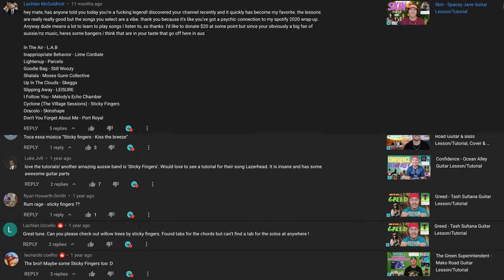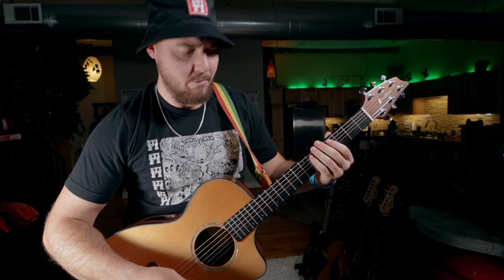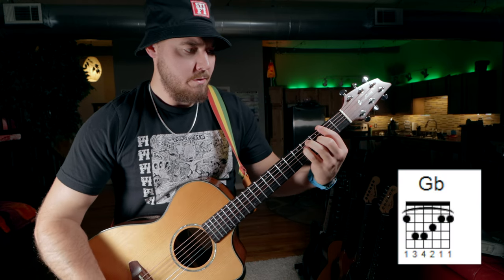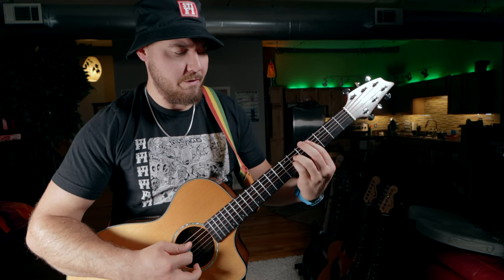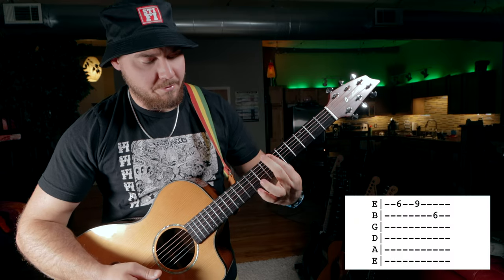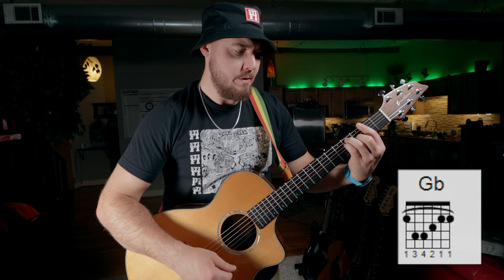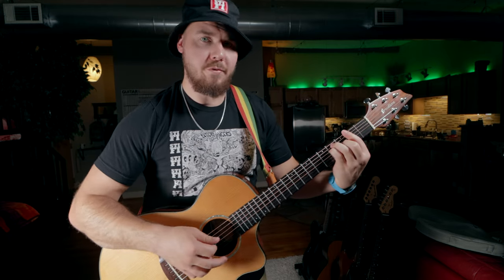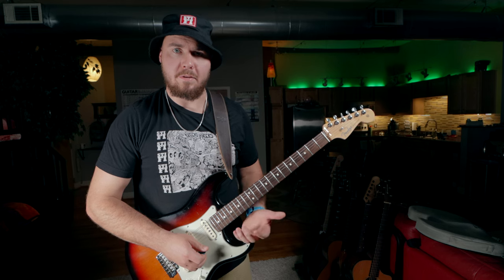Saves The Day - Sticky Fingers Guitar Lesson/Tutorial (Ep. 54)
In this video, I finally cover my first STIFI song which just came out a couple of weeks ago! In this video I will show you how to play some chords that go along with Paddy's basslines as well as a guitar solo that I transcribed from Freddy Crabs's keyboard harmonies!

⚠️*CORRECTION: "SAVES THE DAY - STICKY FINGERS GUITAR LESSON/TUTORIAL"* ⚠️

Big s/o to the legend LA Toth who absolutely nailed this cover of Saves The Day

Part of the reason I was struggling so hard to match the tune exactly was because I was trying to teach the song in standard tuning but LA Toth correctly pointed out that it is supposed to be C# G# C# F# A# D#

Check out his legendary cover below! He also signed off on this tab for those of you that are like me and will be playing this over and over again to your heart's content:

D#|
A#| 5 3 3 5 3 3---
F#| 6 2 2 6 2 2---
C#| 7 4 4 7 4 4---
G#| 5 2 5 2
C#|-0 5 0 5

Here is an example of the chords I would play each part in case my terrible video explanation makes it confusing:

Verse:
(Dbsus2) Been a long time and I just don't know
Do you know me? (Bbm, Gb)
(Dbsus2) Hit the futon round the block
Spinning with the sickness
She don't call me (Gb, Bbm)

Bridge:
(Dbsus2) She don't need (Ab) setting suns
(Gb) Sure don't need (Bbm) this old bum
(Dbsus2) She don't need (Ab) anything at all (Gb)
(Bbm) I don't feel (Ab) pain no more
(Gb) She just don't care for sure
(Bbm) She don't need (Ab) anything at all (Gb)
(Bbm) We don't need (Ab) anything at all (Gb)

Chorus:
(Dbsus2) Follow the west sun to California (Gb, Bbm)
(Dbsus2) Offer my wisdom she can't support it (Bbm, Gb)
(Dbsus2) Weeping willow she knows I'm on it (Gb, Bbm)
(Dbsus2) Offers her wisdom I can't afford it (Bbm, Gb)
(Dbsus2)

Hope this helps! I know it's a bit confusing the way I was explaining it and it didn't help that I kept calling out all the wrong chord names (🤦‍♂️) when I was filming it for whatever reason.

Again this is nothing official but just the way I like to play it. It at least captures the vibe of the song I think since it's in the same key!

0:00 - Intro
3:09 - Main Chords to Loop
6:19 - Bridge Chords
7:53 - Freddy Crabs